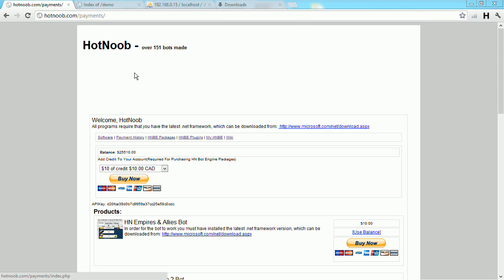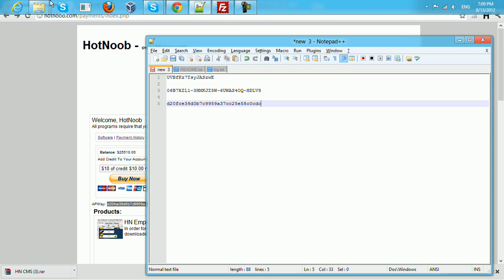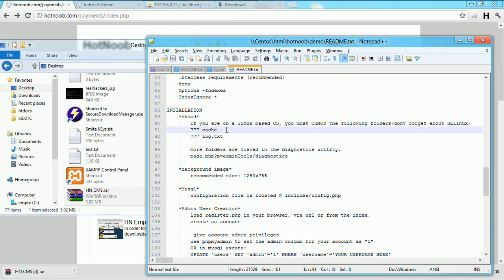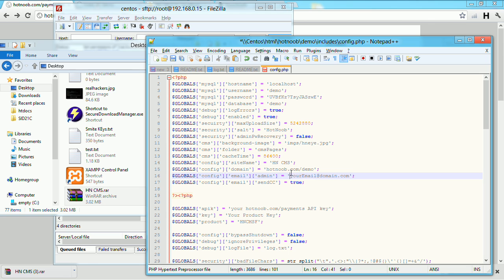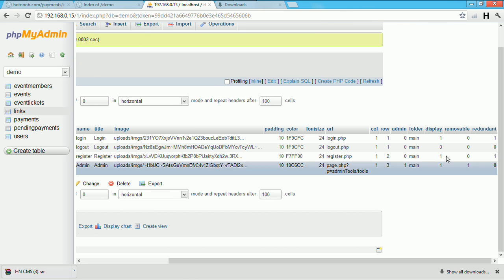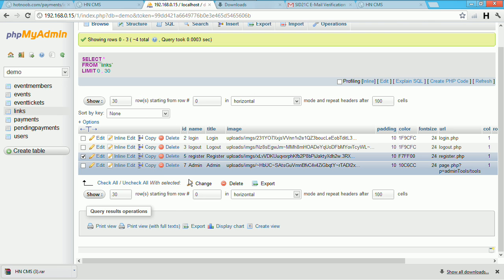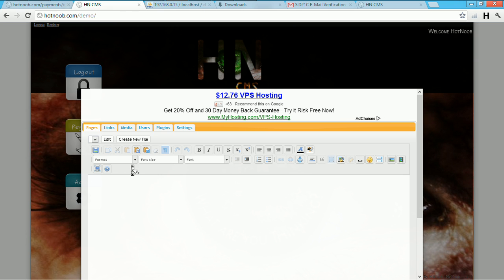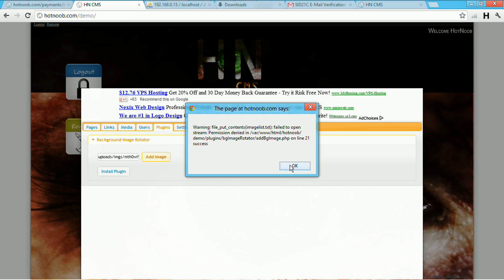How To Install The HN CMS Script